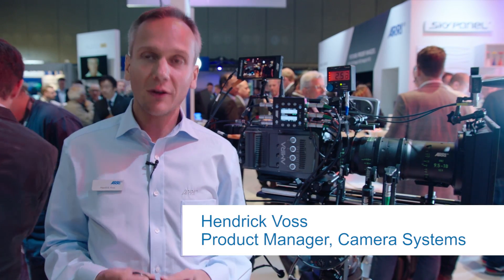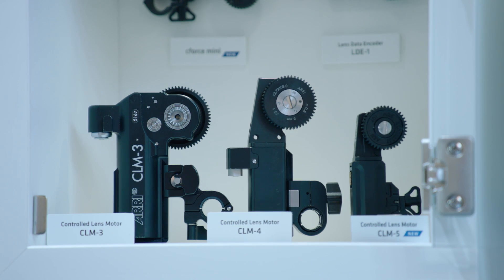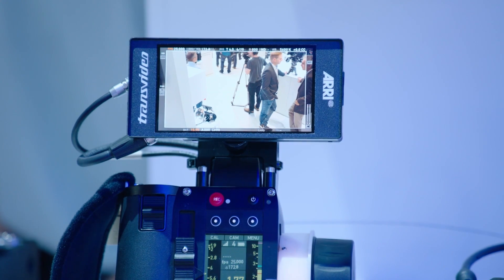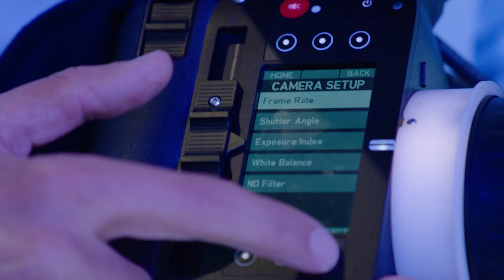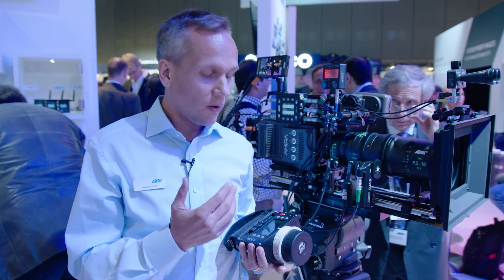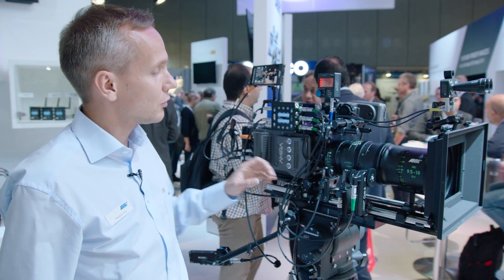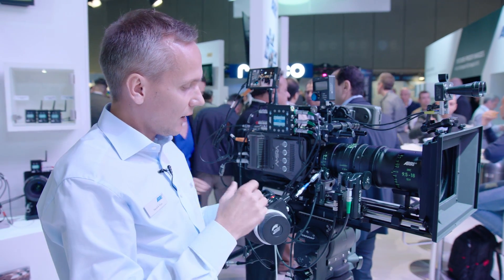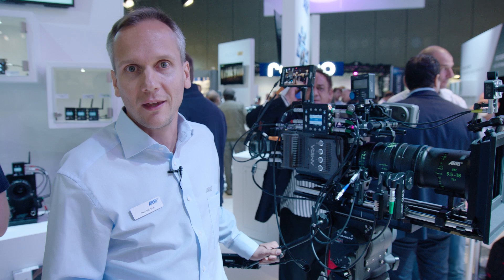IBC 2015: PCA | Electronic Control System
Hendrik Voss, product manager for ARRI’s Electronic Control System, introduces a new lens motor, a monitor mount for the WCU-4 handset and software updates for existing products.